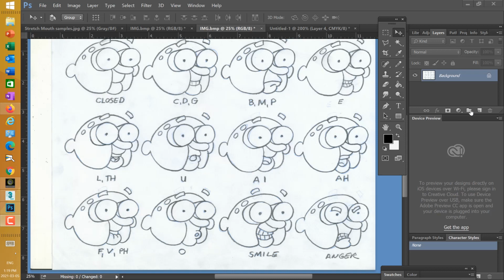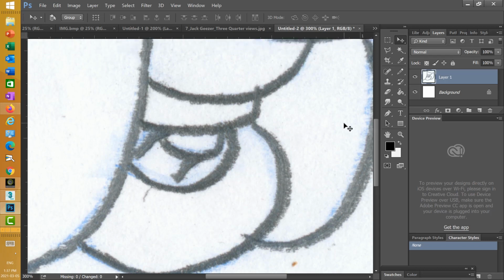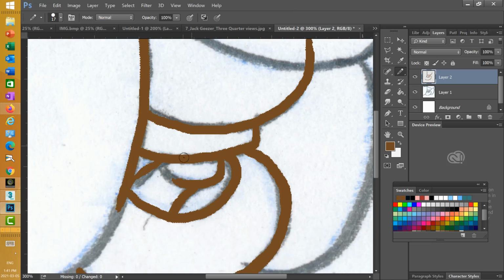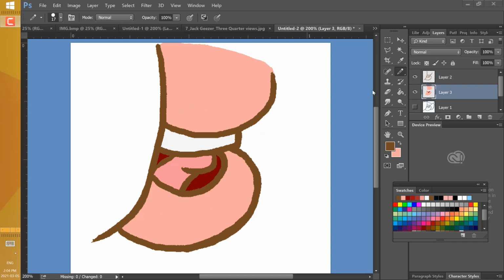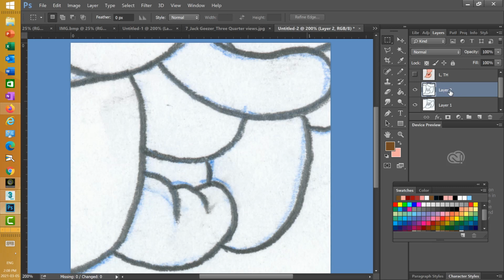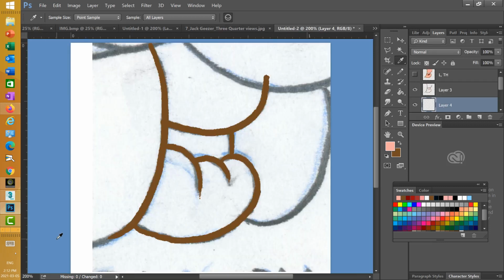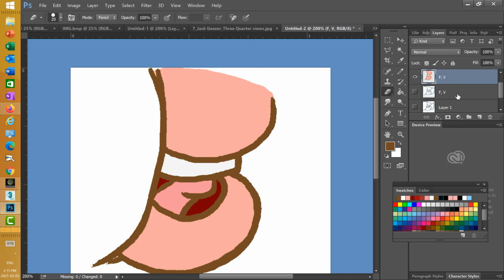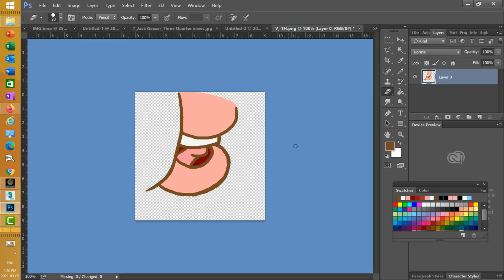PNG Colour Mouths PSA Character